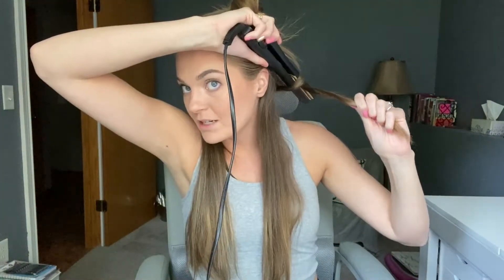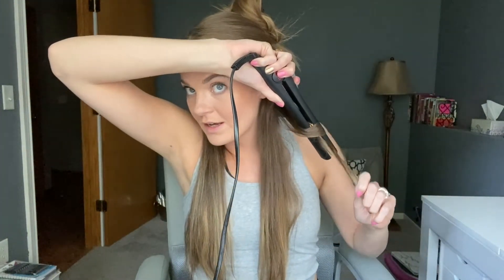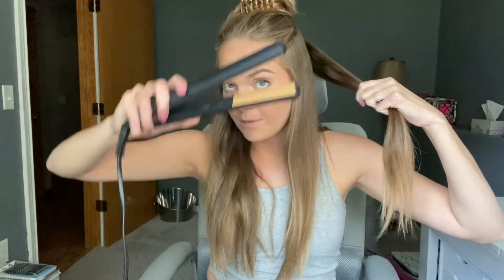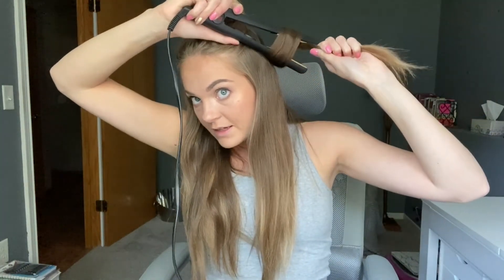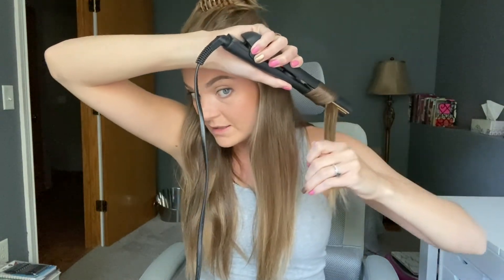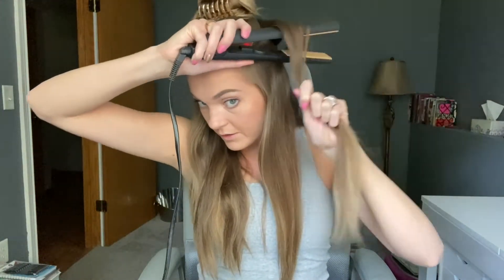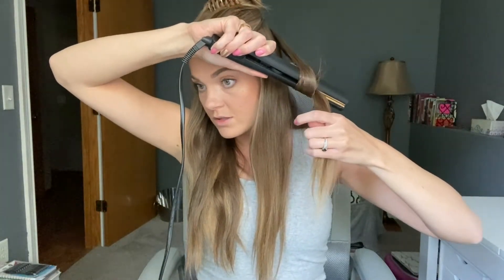How To Get Curls With a Straightener // Everyday Curls [SUMMER 2021]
Hey hi hello! Here I show you guys how I create curls with a straightening iron using the CHI Original Ceramic Flat Iron and the TRESemme Thermal Creations Keratin Smooth Leave-in Heat Protectant Spray.